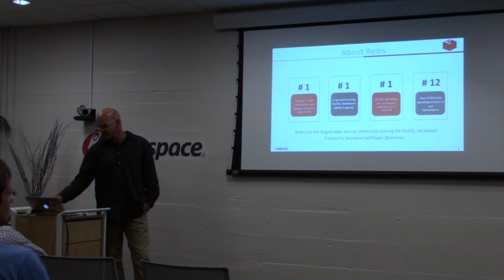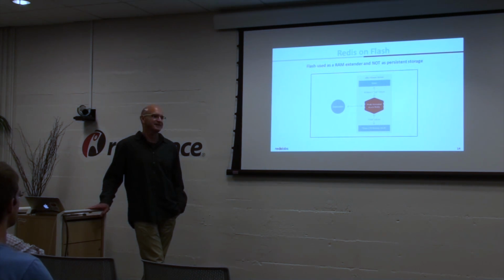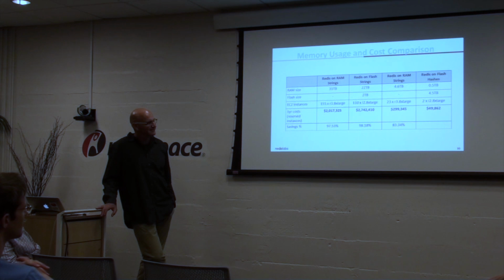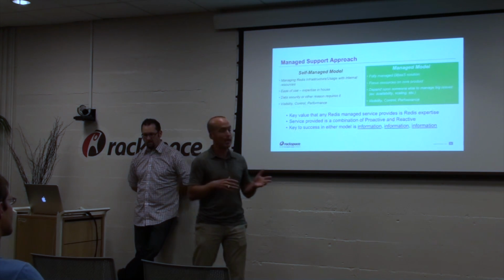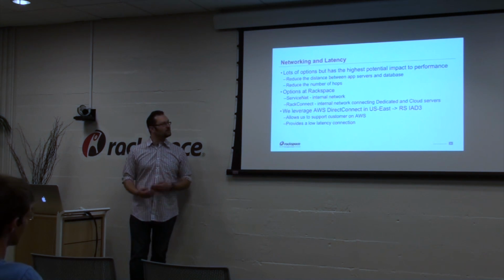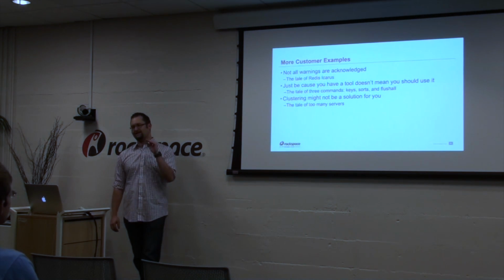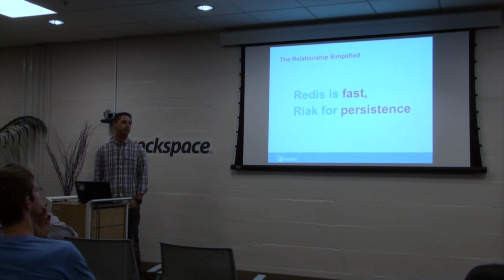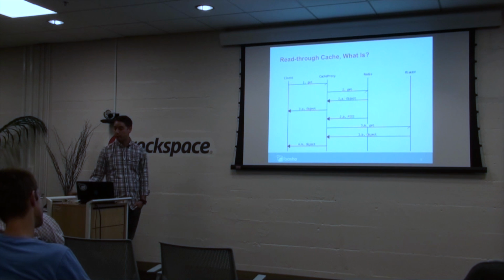Redis at Rackspace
Redis Meetup on September 22, 2015